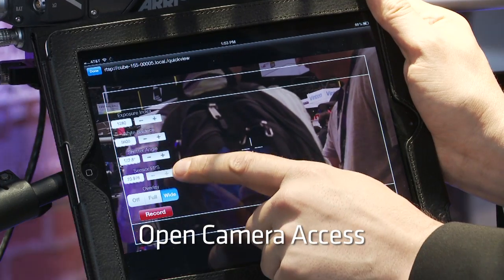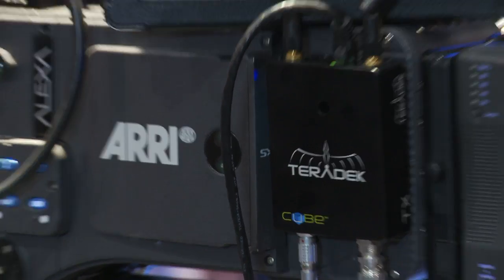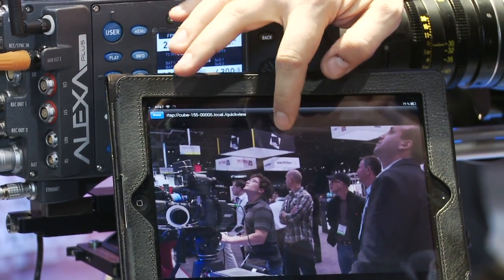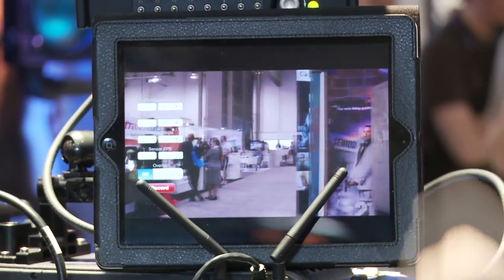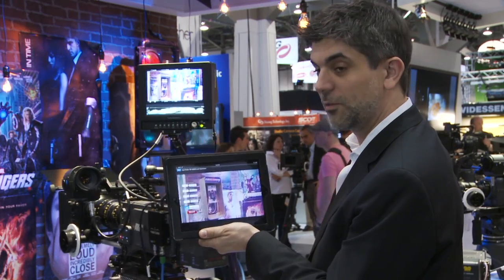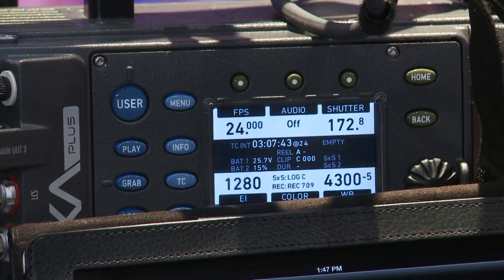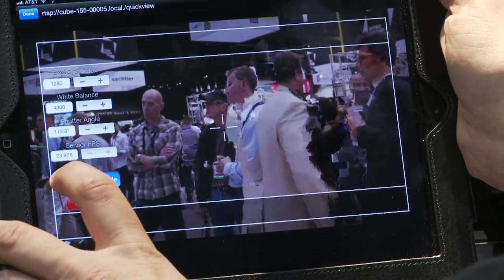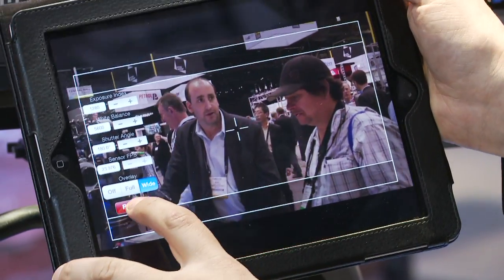NAB 2012: Open Camera Access for ALEXA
ARRI Imaging Science Engineer JD Vandenberghe goes over a new initiative at ARRI for Open Camera Access to ALEXA. Developers and programmers can now create apps using the Objective-C SDK. Here, ARRI features the Teradek Cube.